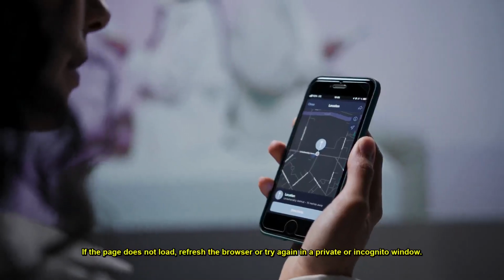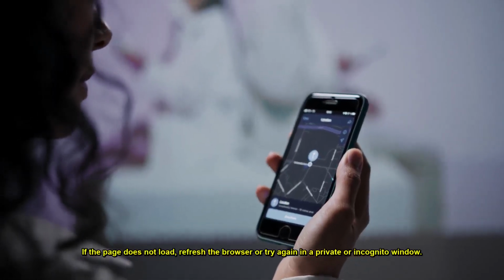How to transfer crypto between exchanges without losing network - Detailed Guide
In this comprehensive guide, we’ll walk you through the process of transferring cryptocurrency between exchanges without losing any network fees. Whether you’re a beginner or an experienced trader, our step-by-step instructions will help you navigate the complexities of crypto transfers safely and efficiently. Learn the best practices, tips, and tricks to optimize your transactions and ensure your assets arrive securely. Don’t miss out on maximizing your crypto portfolio!